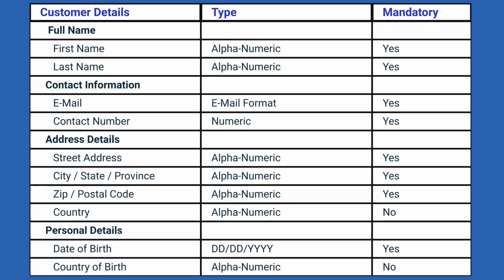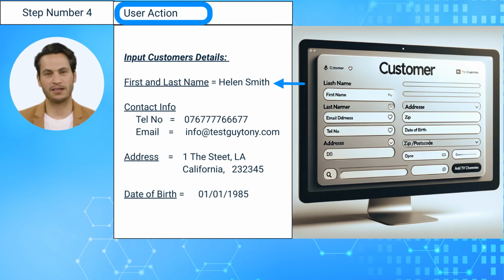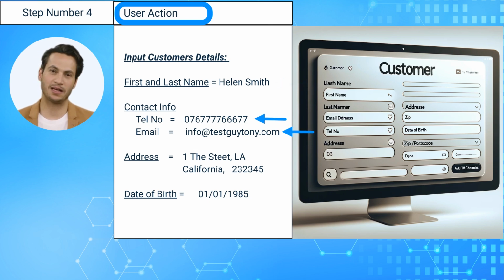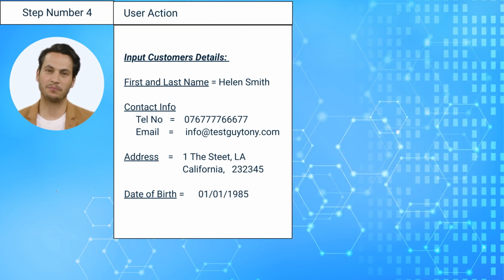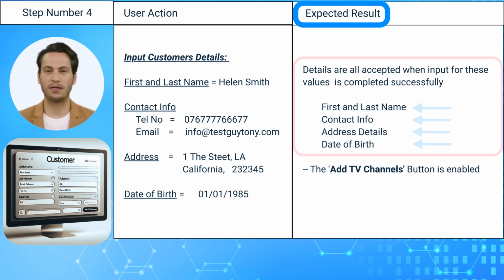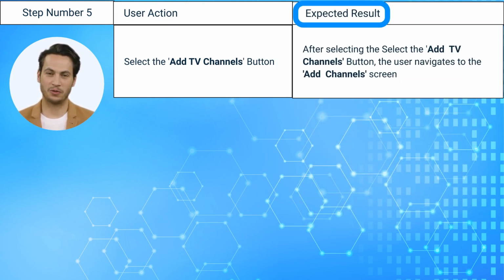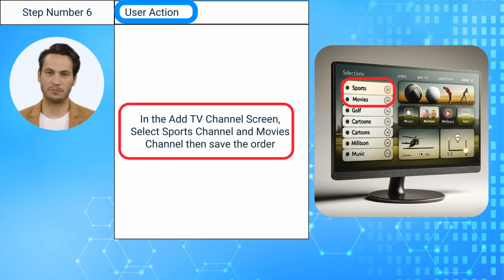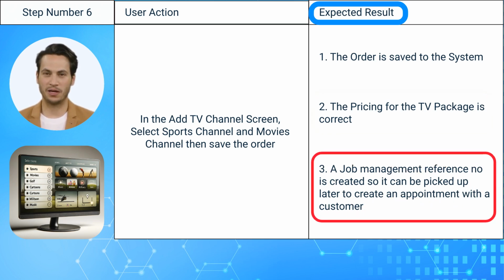Lesson 16 - Completing Your Test Scripts (The Complete Software Tester Course)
Welcome to the Free Software Test Analyst Training Course! Now that you’ve learned how to create and add test steps, the next crucial phase is completing your test scripts. This final step ensures your test script is comprehensive, well-structured, and aligned with the overall testing objectives. By thoroughly completing your test scripts, you guarantee that they cover all necessary scenarios, leaving no gaps in the testing process.

In this lesson, we will guide you through the final steps of refining and finalizing your test scripts. By mastering this skill, you’ll become a more proficient software tester, capable of delivering consistent and reliable test results.

1. The Importance of Completing Test Scripts
Completing a test script goes beyond adding test steps—it’s about making sure the script is fully ready for execution. A well-completed test script:

Ensures Thorough Coverage: All functionalities and edge cases are tested, covering every part of the software.
Aligns with Objectives: The script should align with the overall testing goals, ensuring that the software meets all requirements.
Facilitates Easy Execution: The instructions should be clear and straightforward, allowing any tester to execute them without confusion.
A completed test script reduces the risk of missing critical steps and improves the overall accuracy and reliability of the testing process.

2. Reviewing the Test Script for Completeness
The first step in finalizing your test scripts is a thorough review. Check that each script includes the following essential components:

Test Steps: Each step should be detailed, with clear instructions on actions and expected results.
Test Data: Ensure all necessary data (e.g., usernames, passwords, configurations) is included within the script.
Preconditions: Make sure preconditions are listed to set up the test environment correctly before execution.
Expected Results: Every step should include the expected outcome so testers can verify the software’s behavior accurately.
3. Ensuring Comprehensive Test Coverage
As you review, focus on achieving comprehensive test coverage. This means ensuring that your test script thoroughly tests all aspects of the software’s functionality:

Test All Key Features: Verify that your script covers critical features, edge cases, and alternative workflows.
Include Negative Testing: Incorporate scenarios where invalid inputs or unexpected user actions are tested to check how the software handles errors.
Cross-Browser and Device Testing: If applicable, ensure the script includes steps to test the software on various browsers, devices, or platforms.
Comprehensive coverage ensures that all functionalities, both primary and edge cases, are adequately tested.

4. Aligning Test Scripts with Testing Objectives
Your test scripts should also align with the overall testing objectives. This means the scripts should directly address the goals of the testing phase. For instance:

If the goal is to test performance under load, your script should include steps to simulate high-traffic conditions.
If testing security features, make sure the test script includes steps to validate login functionalities, access control, and data security.
By aligning test scripts with the project’s objectives, you ensure your testing efforts are both focused and relevant.

5. Finalizing the Test Scripts
After reviewing and refining, it’s time to finalize your test scripts. This involves several key steps:

Document All Scenarios: Ensure each scenario is thoroughly documented with clear, step-by-step instructions.
Share with the Team: If working in a team, share the scripts with other testers to gather feedback and clarify any uncertainties.
Prepare for Execution: Ensure the test environment is ready, with access to the necessary software, hardware, and network resources required for executing the scripts.
By finalizing your test scripts, you confirm they are complete, accurate, and ready for testing.

Conclusion
In this lesson, we’ve covered the critical steps to completing your test scripts. You’ve learned the importance of thoroughly reviewing test scripts, ensuring comprehensive coverage, and aligning them with your testing objectives. Completing your test scripts ensures that all testing scenarios are covered, improving the efficiency and reliability of your tests.

With these skills, you are well on your way to becoming a highly proficient software tester, capable of executing well-defined, end-to-end tests that ensure software quality and performance.